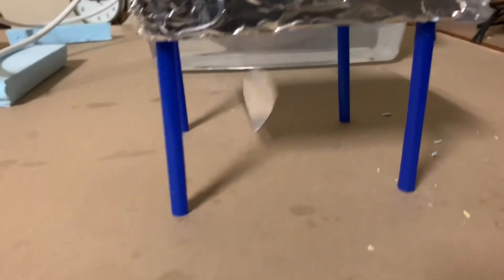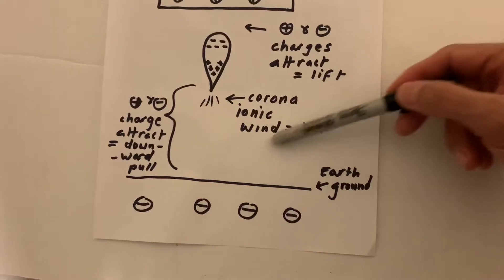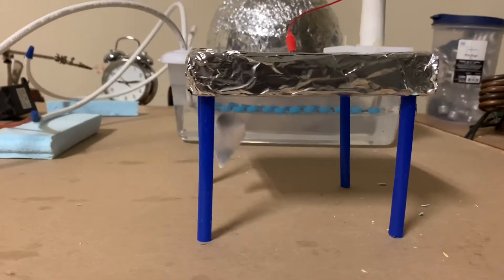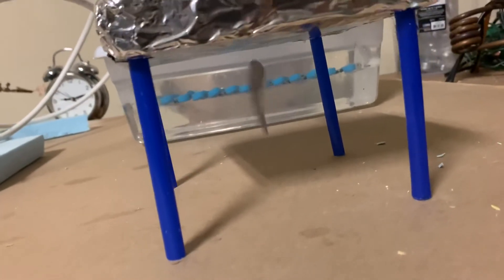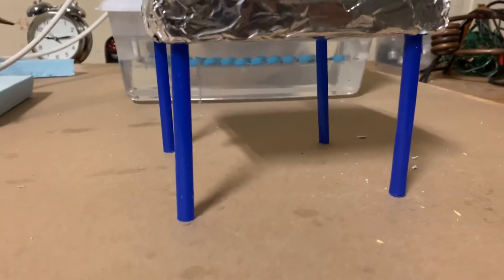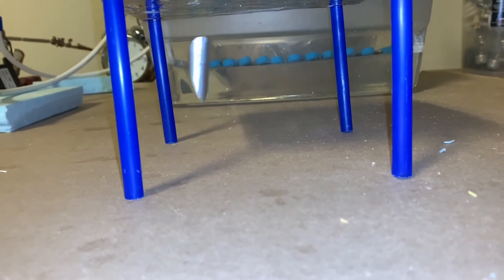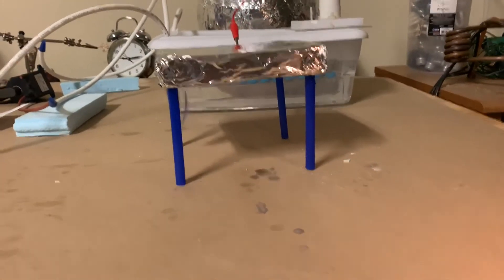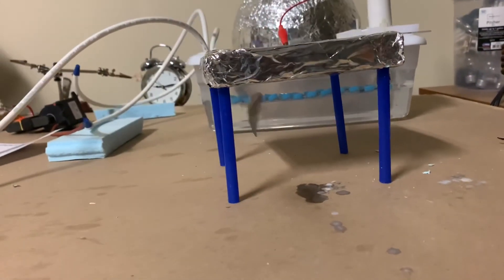Electric Levitation Experiments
In this video, stable Levitation of different sized pieces of aluminum foil are demonstrated using simple electrostatics. The size and shape of the foil makes a big difference. Also, the electrostatic field can produce mass effect on a flame. The flame contains positive ions and so it is affected by the Electrostatic field. This is useful in the so-called “fire bending” experiments.